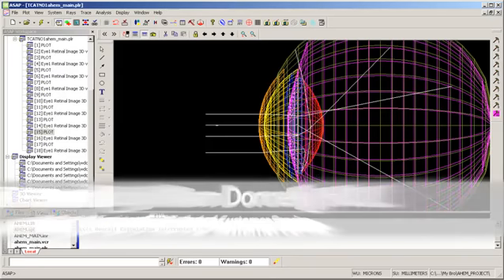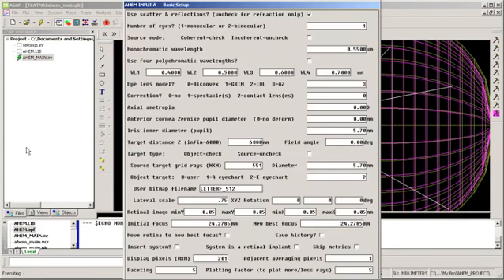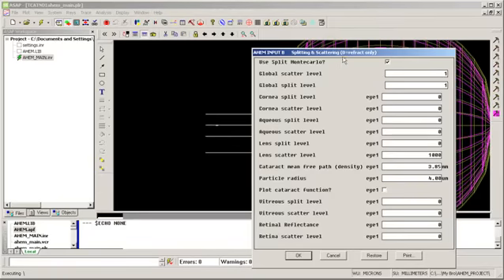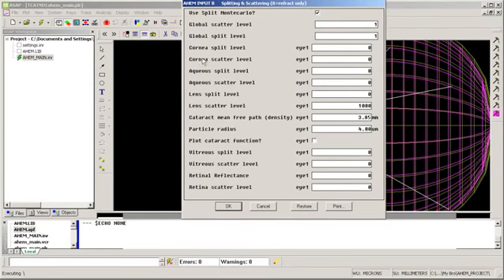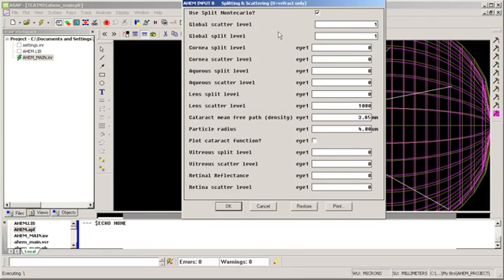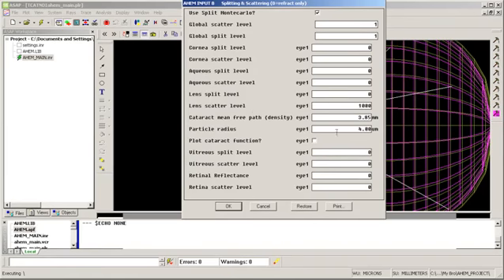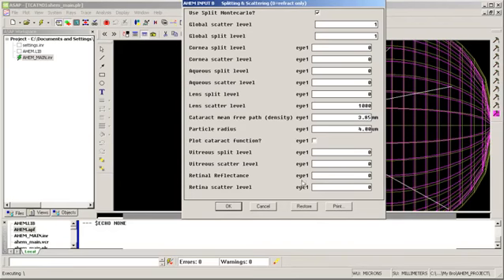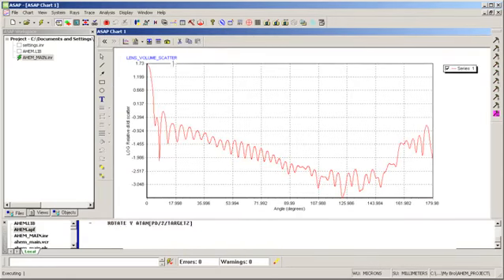Cataract Simulation in Human Eye Model (Demo)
As particle density in cataract increases and particle size is constant, the retinal image Point Spread Function (PSF) is attenuated. Watch an overview.